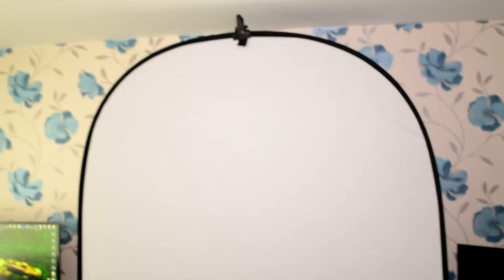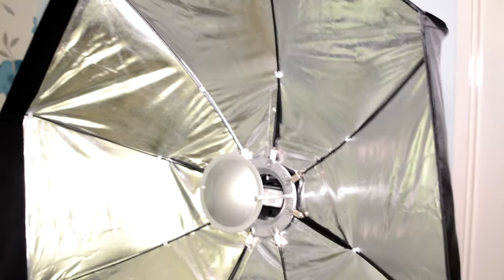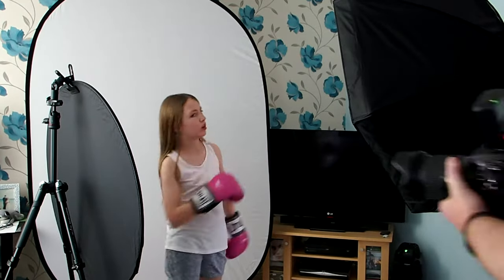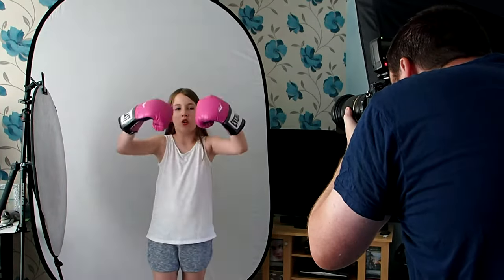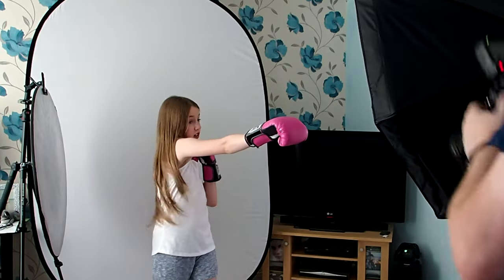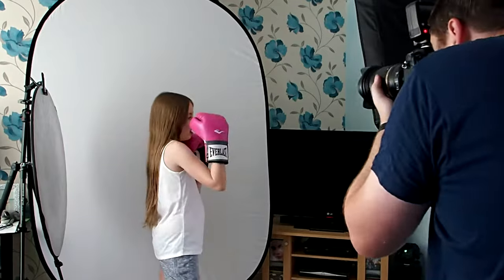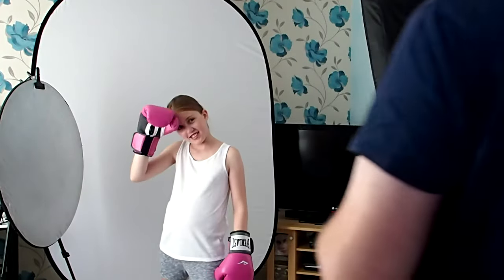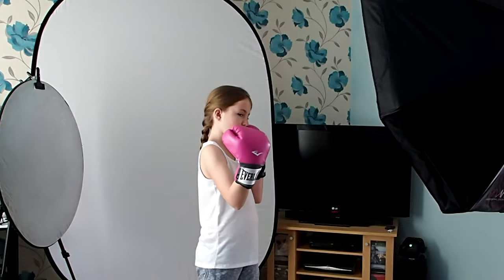Home Studio Kickboxer Photoshoot | Simon Anderson Photography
Finally got out my Pixapro 40 inch collapsible beauty dish whilst my daughter posed for me in her kickboxing gloves.
I love how easy and fast it is to set up and put away this beauty dish, taking just minutes to do either.
I forgot to mention my settings in the video so will do it here, all settings are approx:

Camera
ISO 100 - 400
shutter 1/60 - 1/250
f/5.6 - f6.3

Flashgun
1/2 - 1/8 power
zoom 50mm

Thanks to
Intro: RavenProDesign